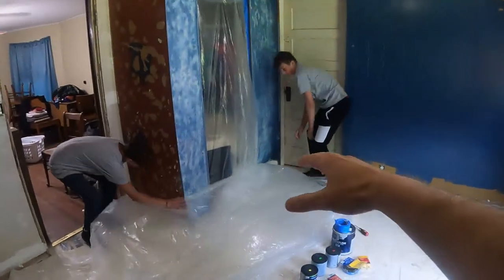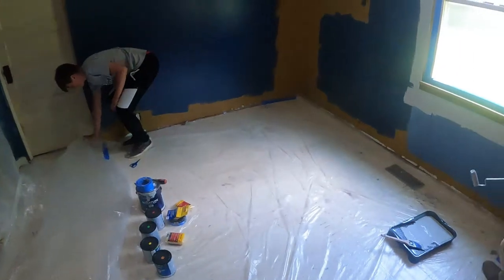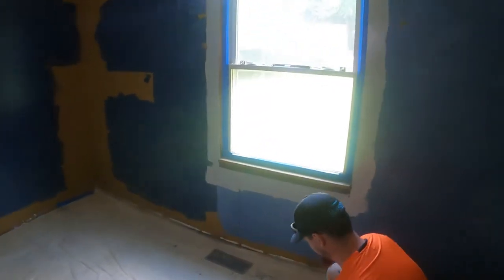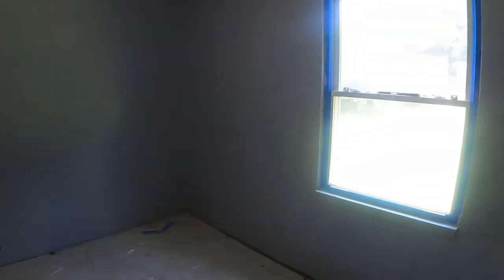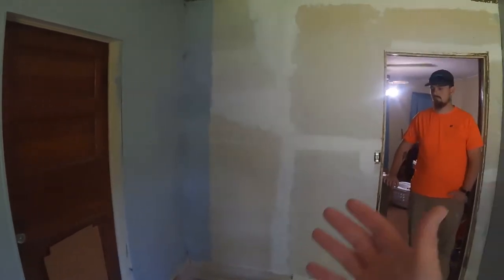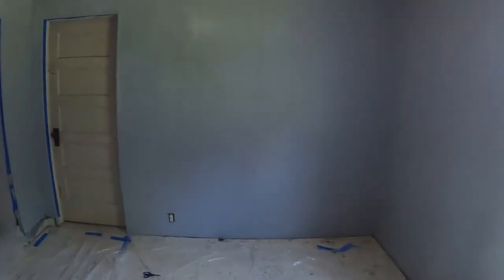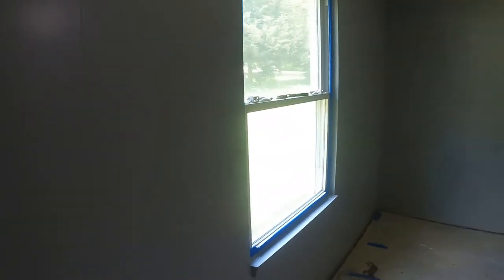How to Paint a Bedroom - Daily Vlog - (Remodel Day 5)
This project started out as repairing a wall that was crumbling apart. After sheetrock, sanding, and learning we were ready to paint. We're not completely done yet, but it's getting close!

32gb SD Card (2 pack)